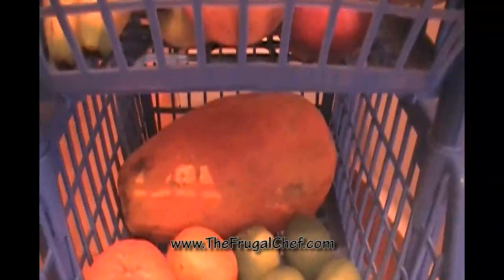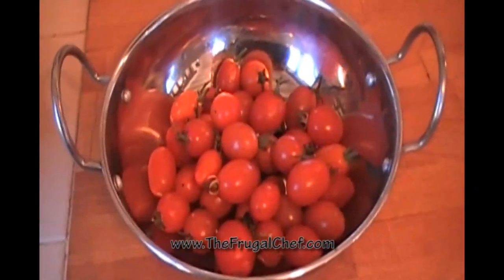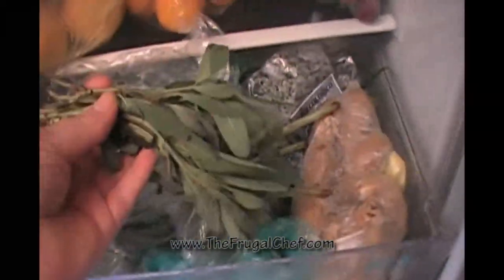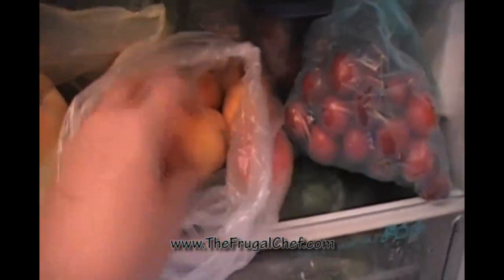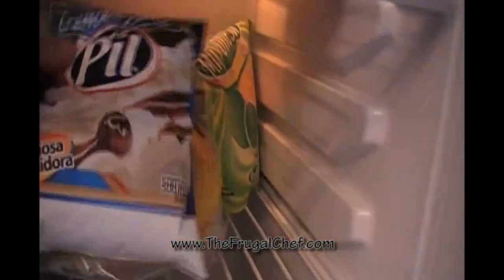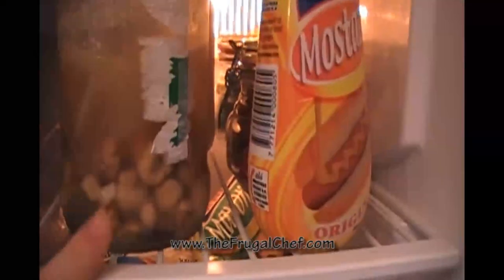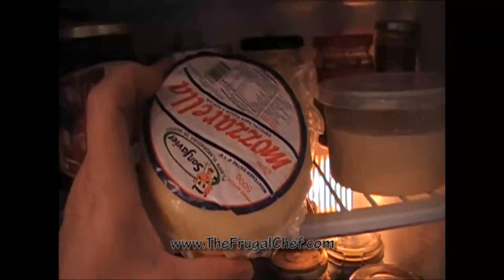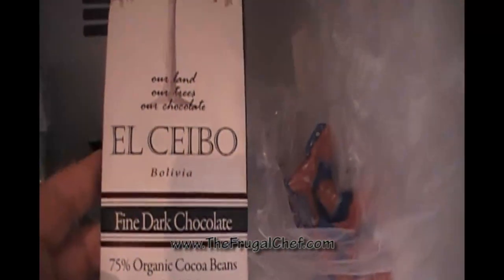Things in my Fridge - TAG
- SUB HERE! There is a game on YT amongst all the cooks
where people are being tagged to show what is in their fridge and
pantry. This is my fridge. If you are really interested, let me know
and I will show you my pantry and spices on two other videos.

I will tag Noreen @atticus9799, Dan @smokeygoodness and Rick@thevittlevlog.  Let's play!